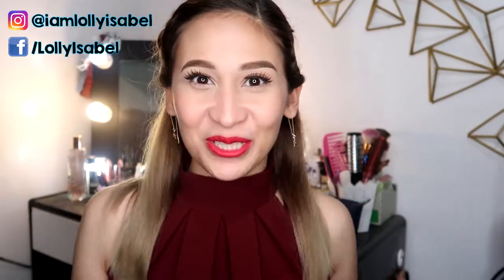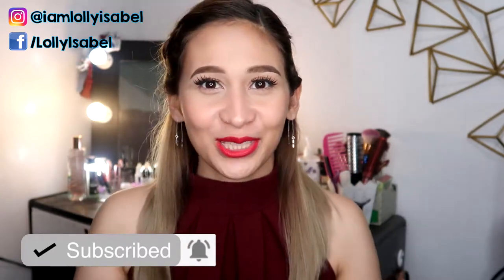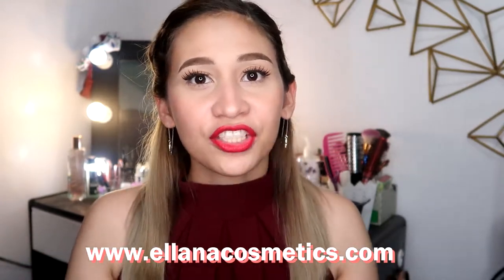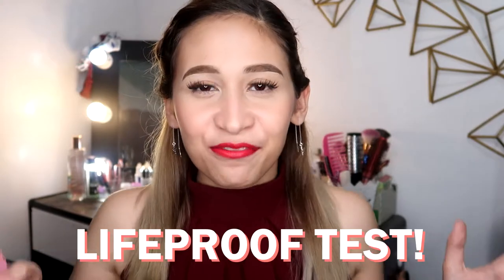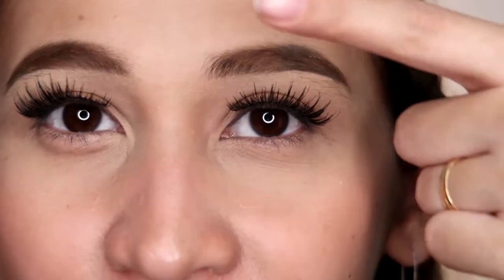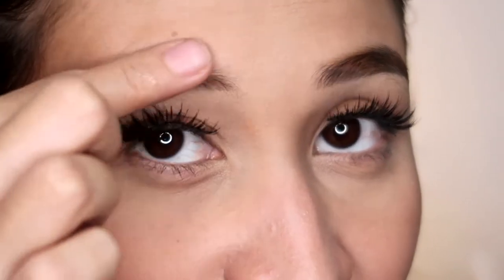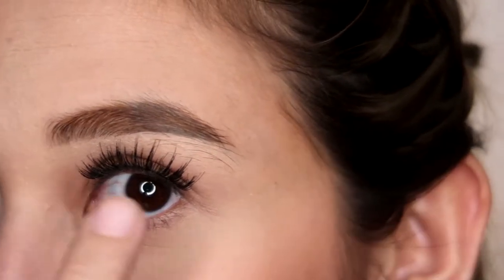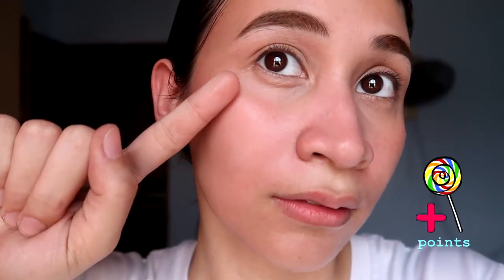ELLANA COSMETICS LIFE PROOF EYEBROW GEL REVIEW | Lolly Isabel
In this video, I tried project vanity x ellana mineral cosmetics' life proof eyebrow gel. I did a couple of tests to check if it is really true to its claims!
Check out if it is really smudge proof, waterproof, and sweat proof!

LIFE PROOF EYEBROW GEL - P499

💋 Lolly